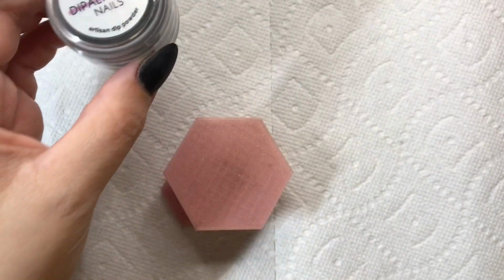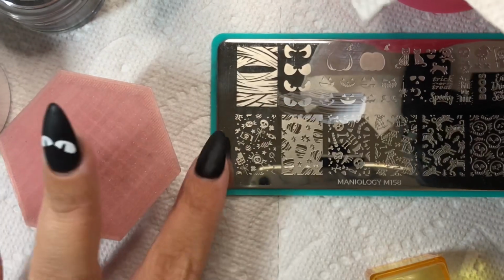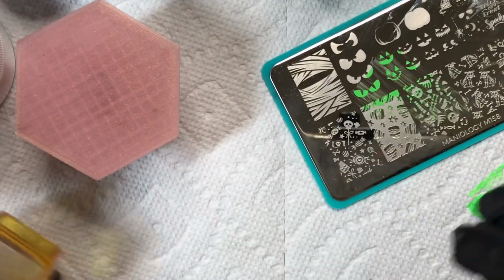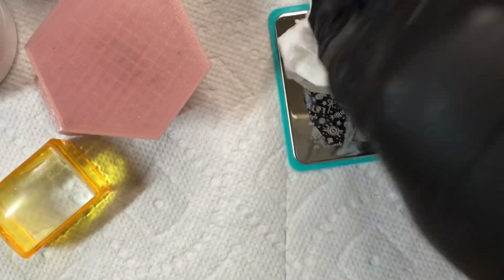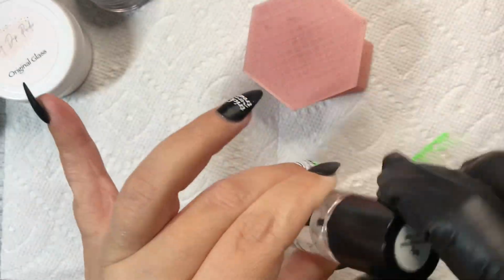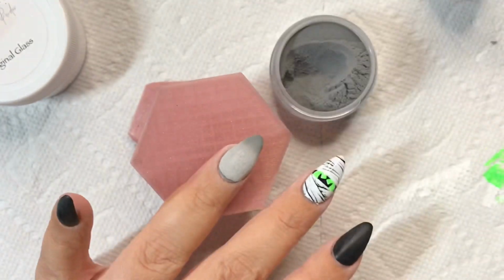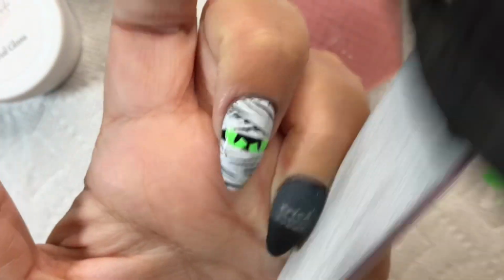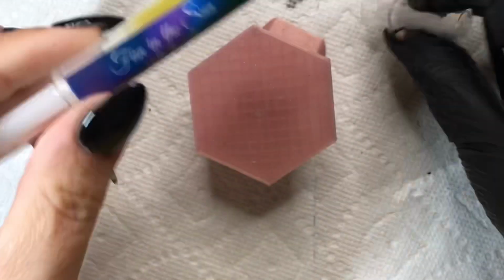Day 4 | Mummy Peek A Boo | 13 Days Of Halloween| Dip Powder Nails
///More Info///

Hi Nail Friends!
Welcome to my 13 days of Spooktacular! This is the first time I have done anything like this on my channel so any feedback is welcome.

✨ You MUST answer the question I ask in each video. So all 13 days, you must watch, find my question and leave a comment answering my question in every video.
✨ Please leave a way for me to contact you if you win!!
*** Keep your eye out for Day 11!!! The giveaway for that is a collab and has different rules!!***

**Nicole McArthur's Mummy video for Peek A Boo eyes: I realized in my video I said hers glow. Her eyes "hide" in her mani. My bad.

In This Video:
✨ Nail mats & hair accessories
* Dip Color: "A Little Stitious"
OG Dip Liquids
Hand held nail file is from OG also
Also Used "No Smudge top coat", "white stamping polish and a green stamping polish called "Empire Club""
✨ Melody Susie Dust Collector
✨ Drill Bits

** Some products in this video were sent to me for review. All opinions are my own, and honest, opinion.